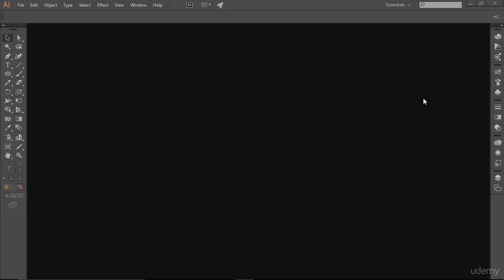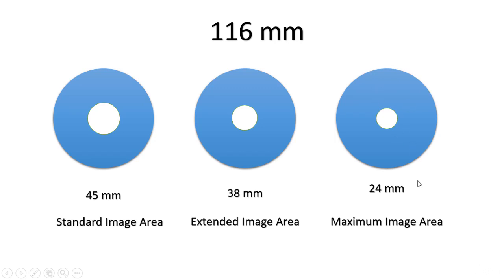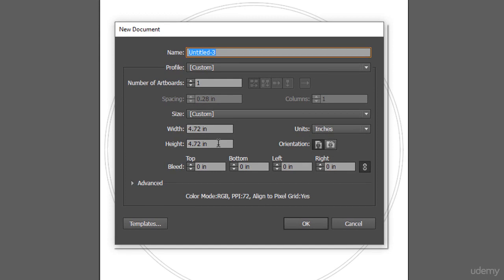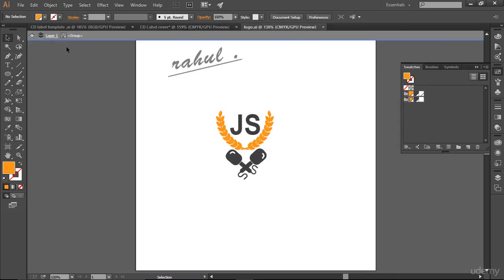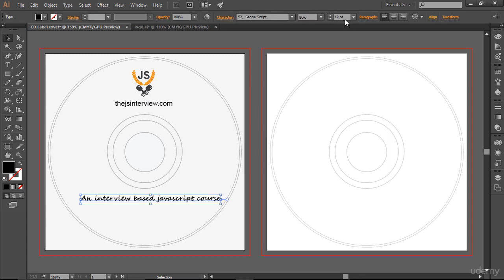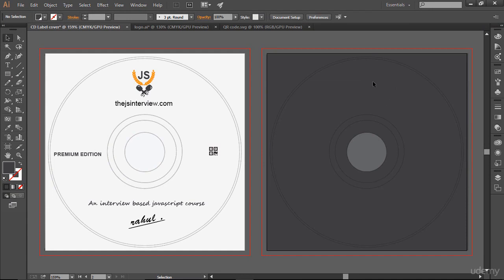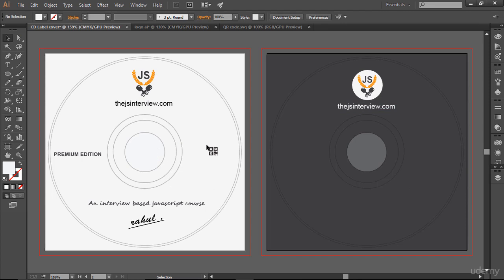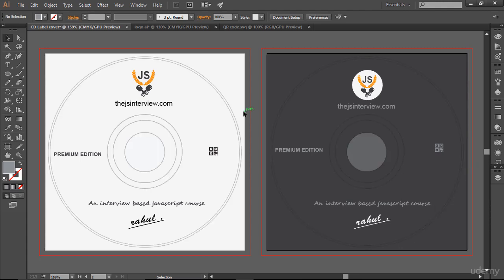012 Creating Printable CD Cover Design